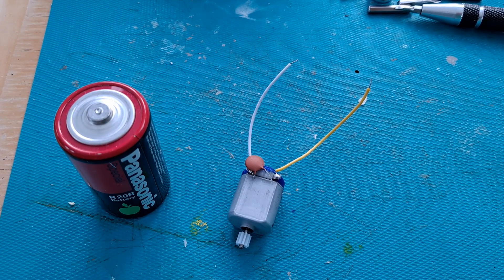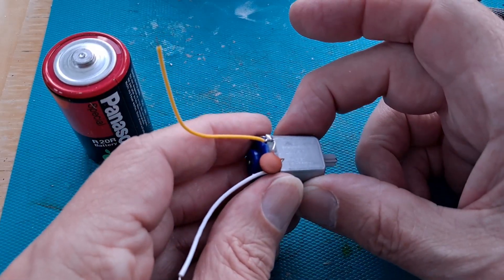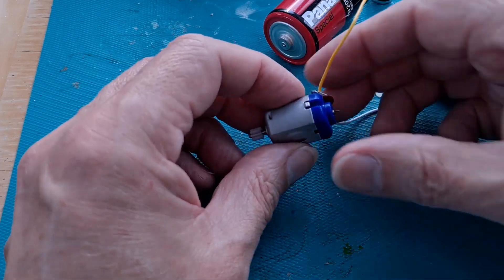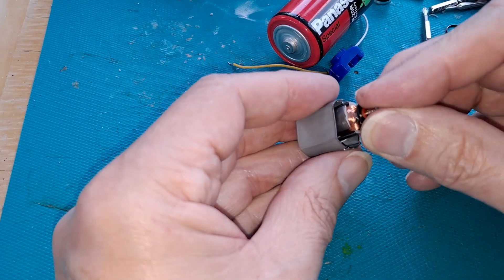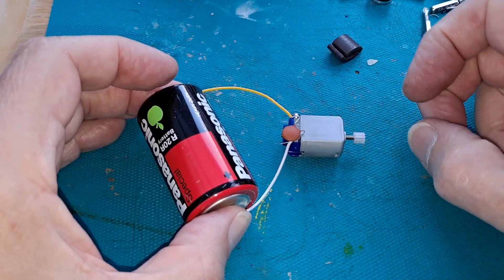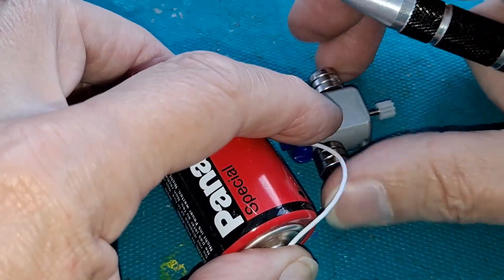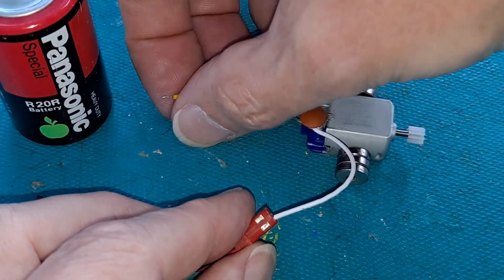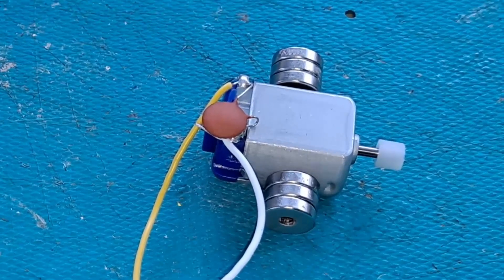Video Reply - extra magnets on a DC motor 20220804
Video Reply - extra magnets on a DC motor 20220804. On the previous video (2014) SIRMARVELOUS commented. Hi could yo take out the two ferrite magnets and just have the pole in the middle and see if the neodymium magnets on the outside if the motor will work?